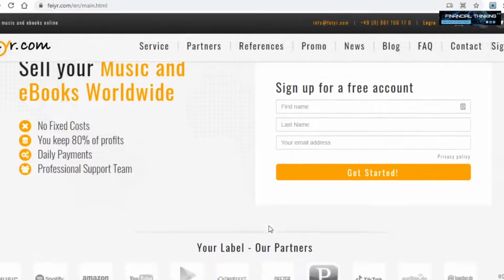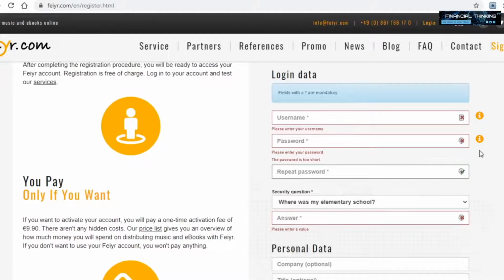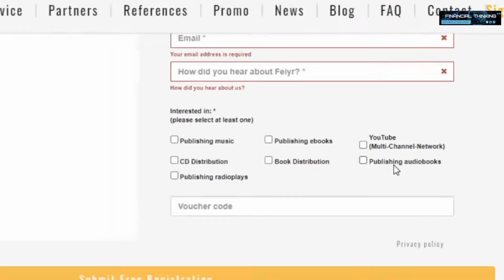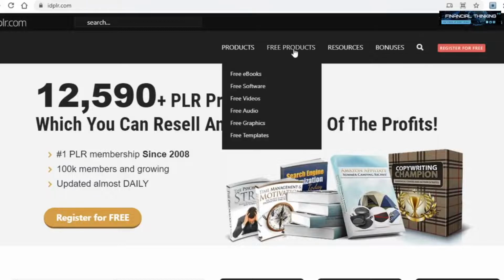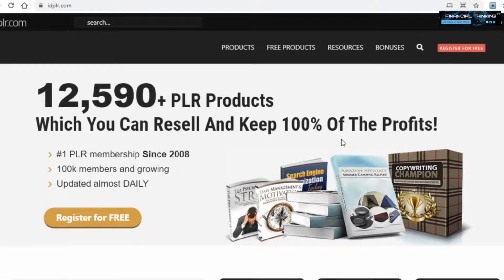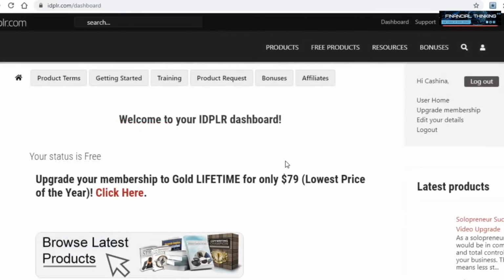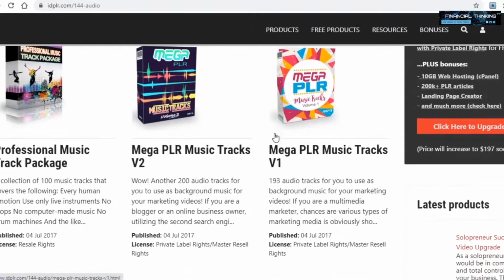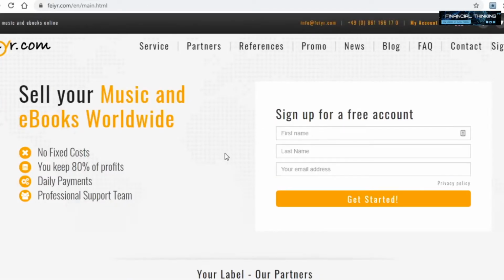How to Earn $30 Every 10 Min On Autopilot! Make Money Online